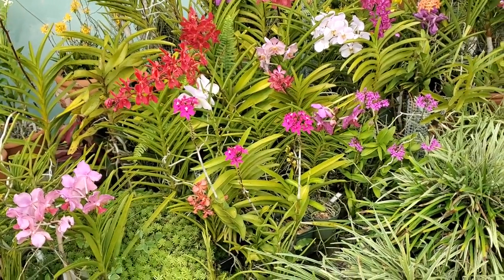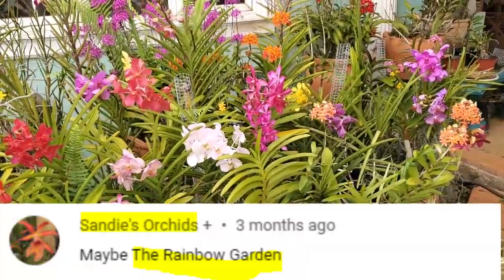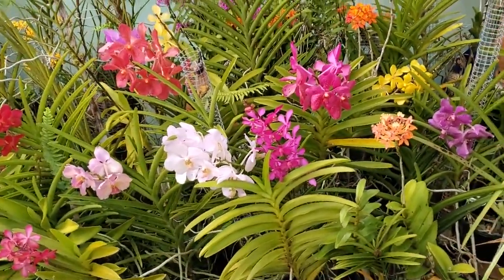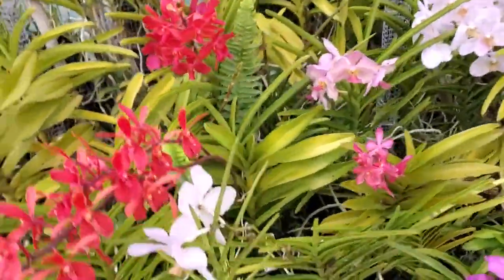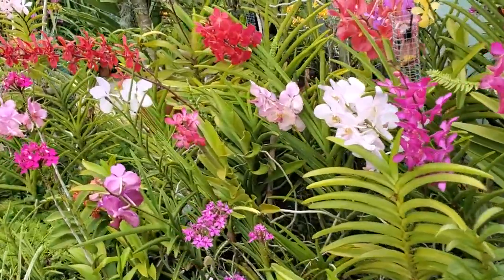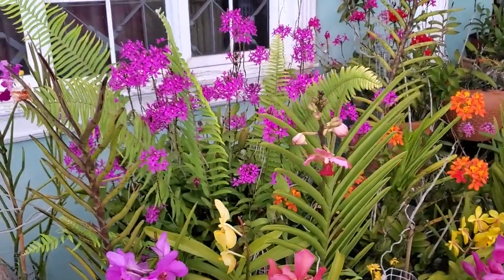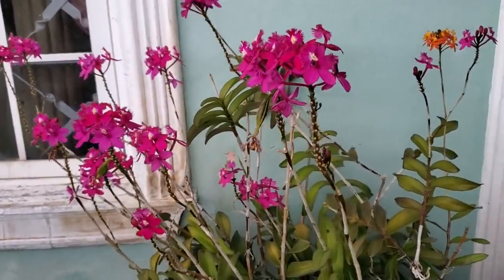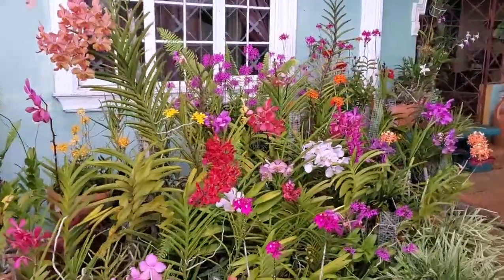Mokara/Vanda orchid bed UPDATE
To those who have already done so, thank you.
Today I will be highlighting the blooms that are showing off in my Mokara, Vanda orchid bed.  You will also hear about the suggested names that my supporters thought I could call this bed. In this bed there are some beautiful Epidendrum orchids blooming as well.
Show that you like it by giving it a heart.

Track title:  Modern Attempt
Genra:         Jazz & Blues
Mood:        Funky
Artist:          TrackTribe

Thumbnail done using Canva

Editing is done using : Shotcut software